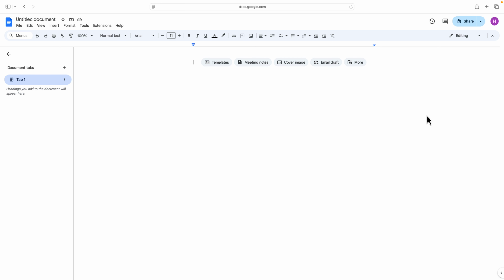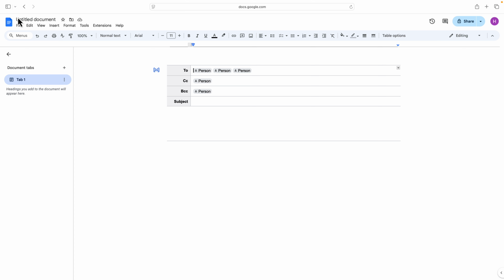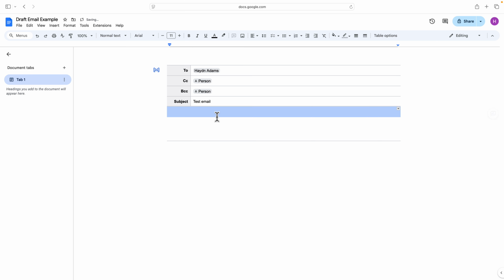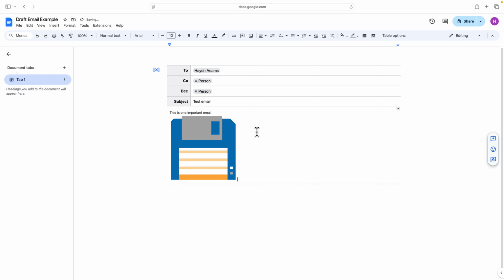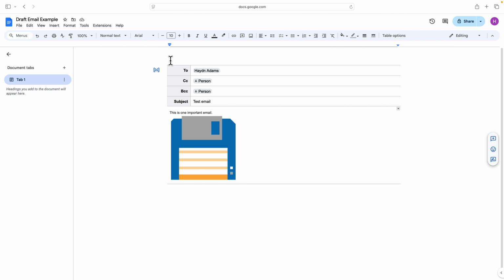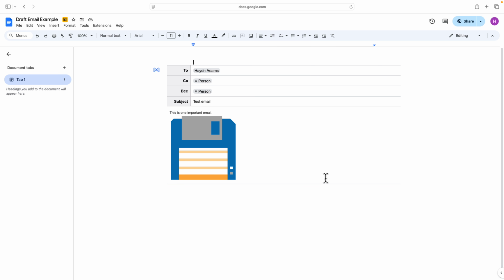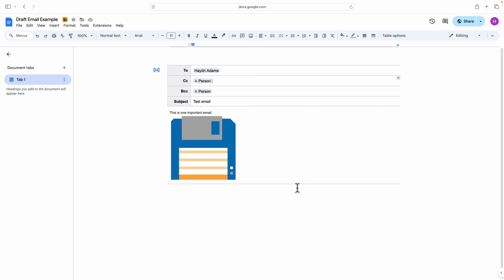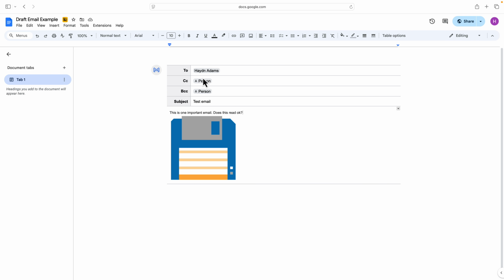Draft & Collaborate on an email using Google Docs (and Gmail)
This is one awesome feature of Google Docs / Gmail. You can use Google Docs to draft an email to be sent using gmail.

Now why would you do that?
Because let's say you want someone in your organization to take a look before sending it. You can invite them to collaborate on the Google Doc effortlessly.

Maybe you'd just want a 2nd look and a friend to see it. Simply setup sharing and you're on your way. It's that easy.